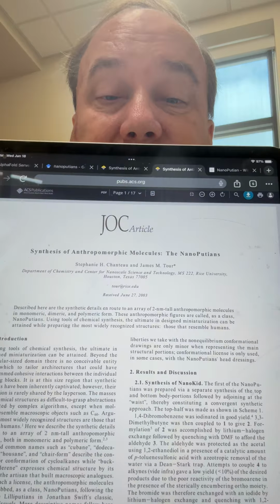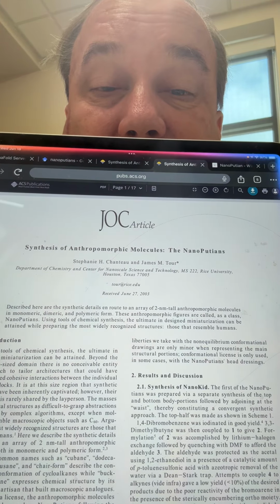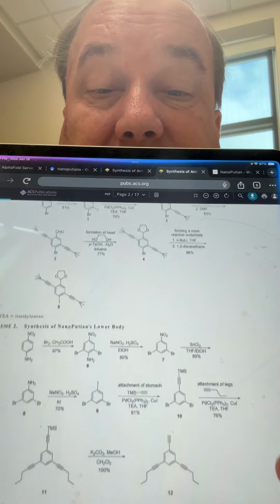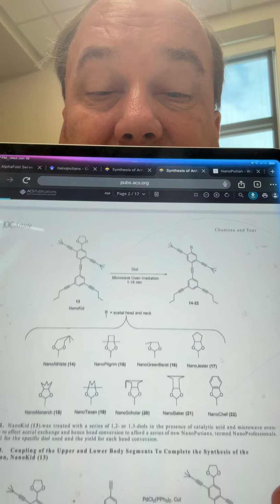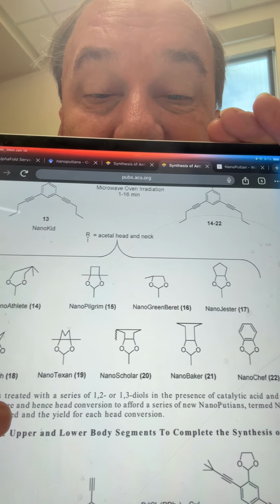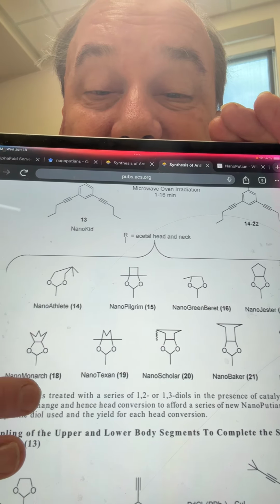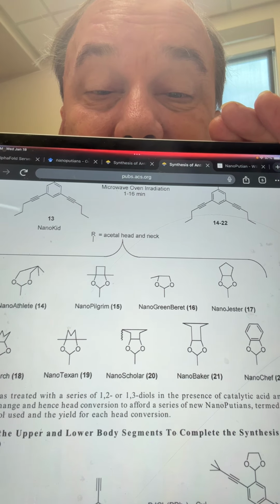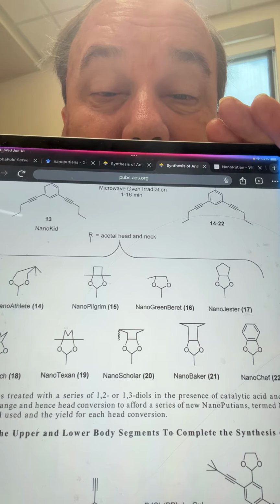Teaching Organic Chemistry with Anthropomorphic Nanoputians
Nanoputians are a series of organic molecules whose structural formulae resemble human forms. Designed and synthesized by James Tour's research group at Rice University in Houston, Texas, and named in reference to the Lilliputians from Jonathan Swift’s Gulliver’s Travels, these compounds are a great teaching tool for organic chemistry in illustrating the differences between sp3, sp2 and sp hybridized atoms.